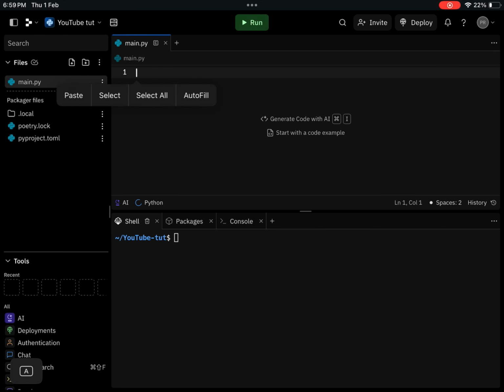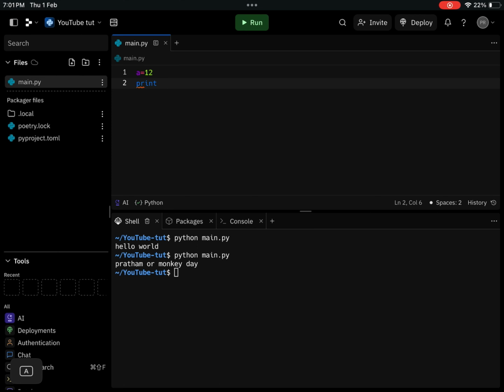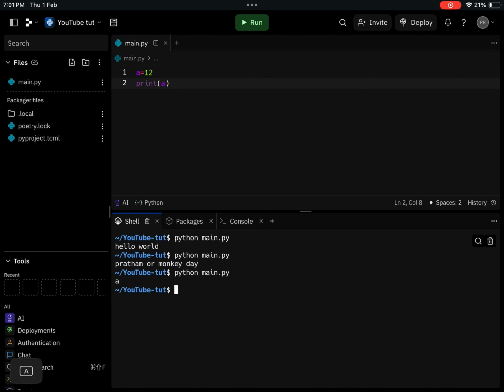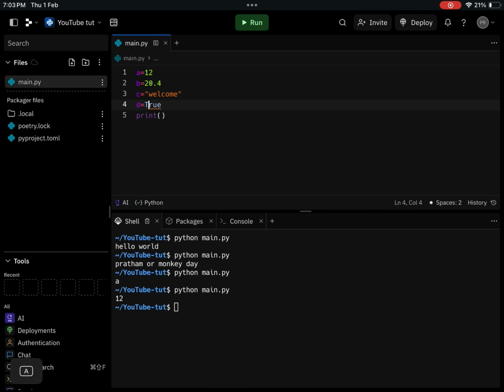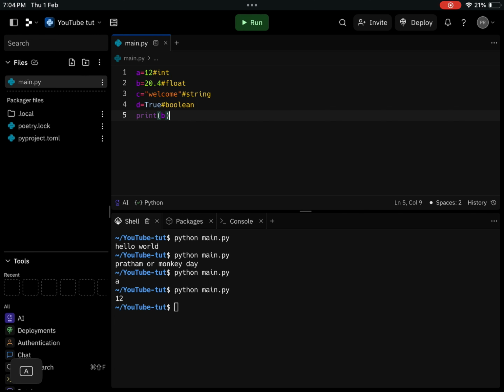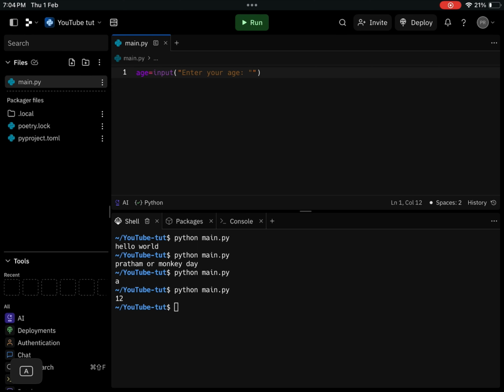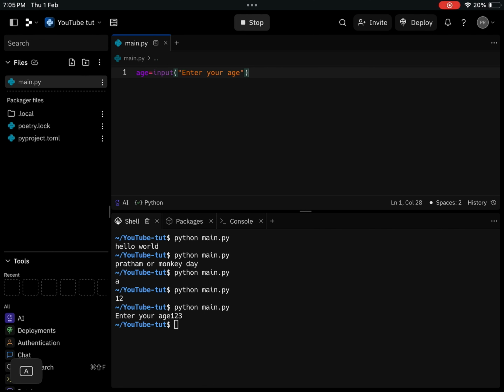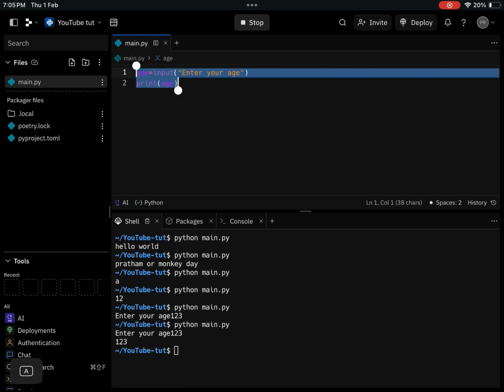python crash course (printing and input)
python crash course for printing and tacking input.

the age used is just an example and not my real age.